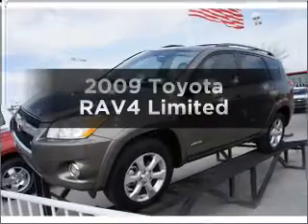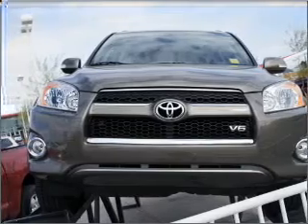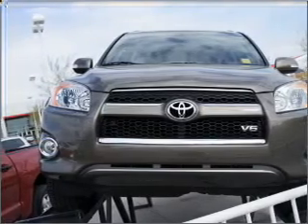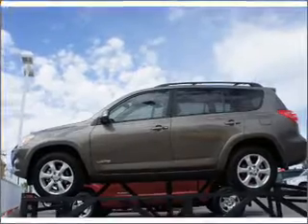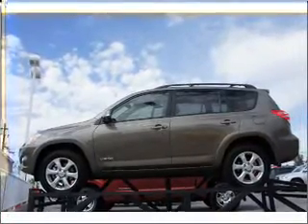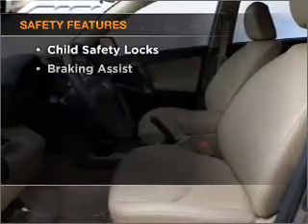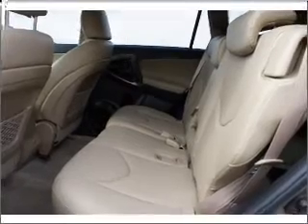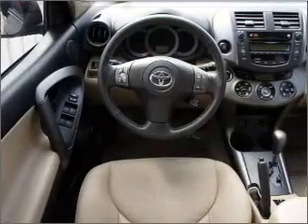2009 Toyota RAV4 - Phoenix AZ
Year: 2009
Make: Toyota
Model: RAV4
Trim: Limited
Engine: 3.5 liter 6 cylinder 24 valve
Transmission: 5-Speed Automatic
Color: Dark Green
Mileage: 23826
Address:
1333 E Camelback Rd